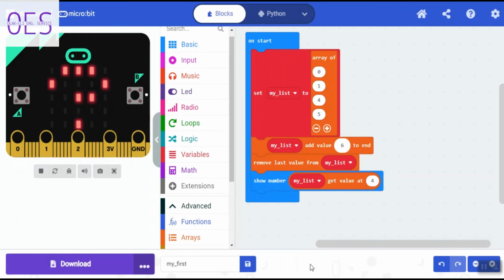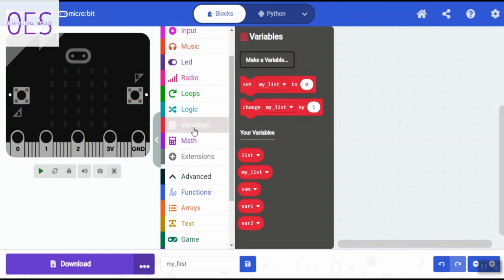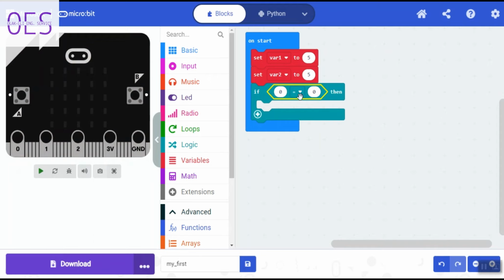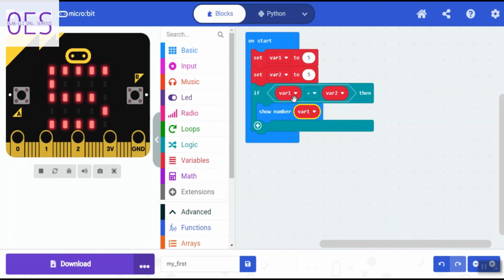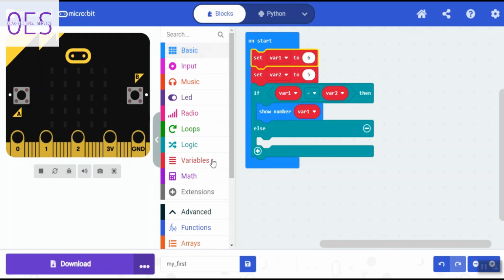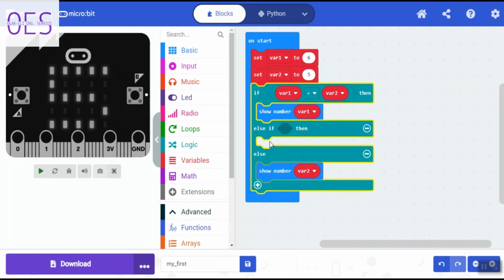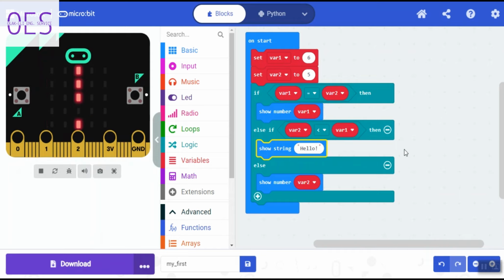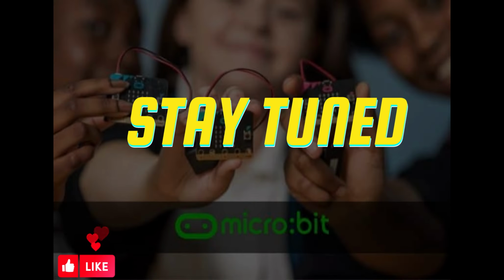Tutorial: #9 Introduction to Branches and Conditional Statement in Block Coding